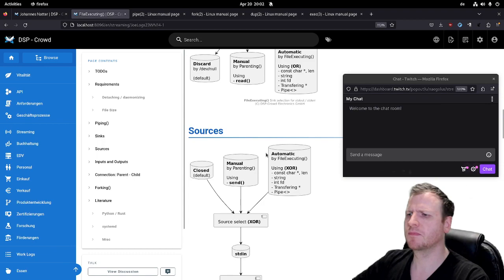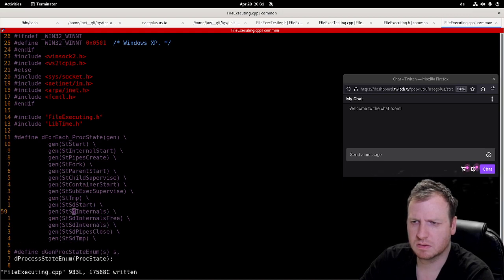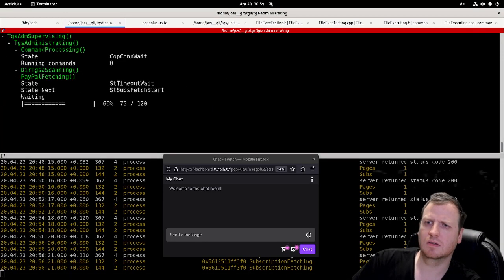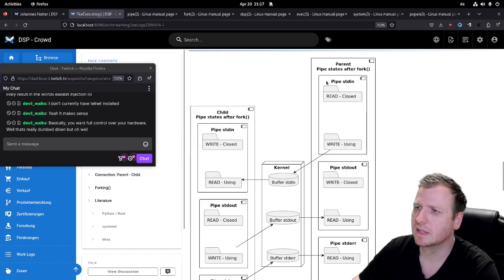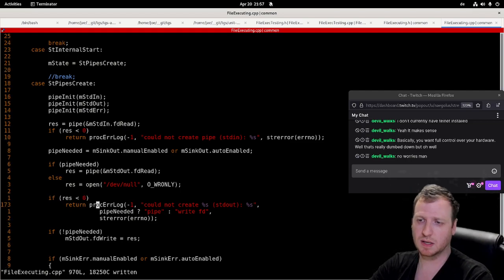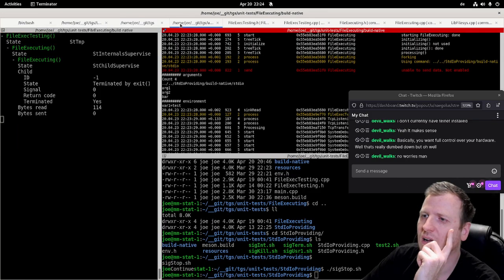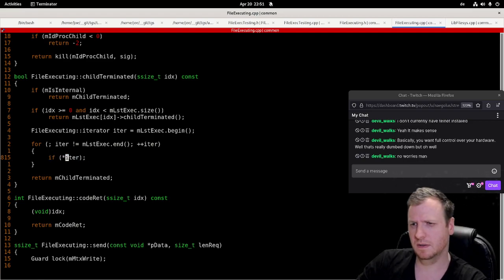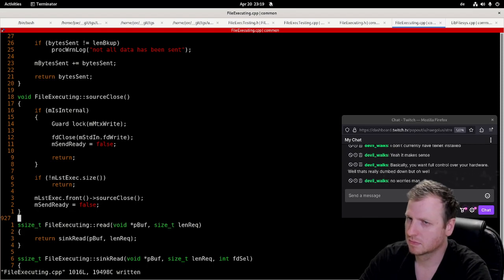[EN] Ancient C++ | Multiplayer Terminal Games Server - FileExecuting()